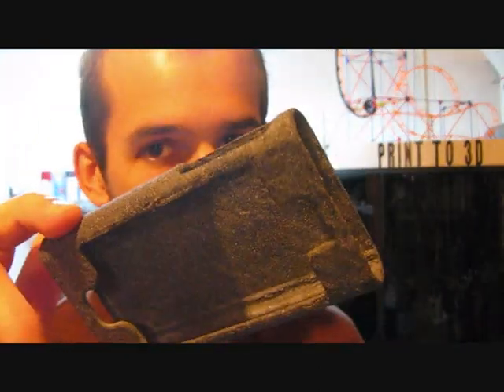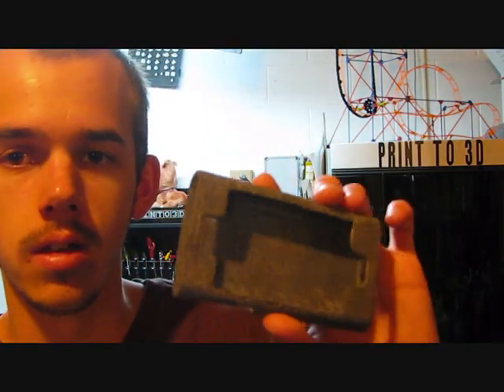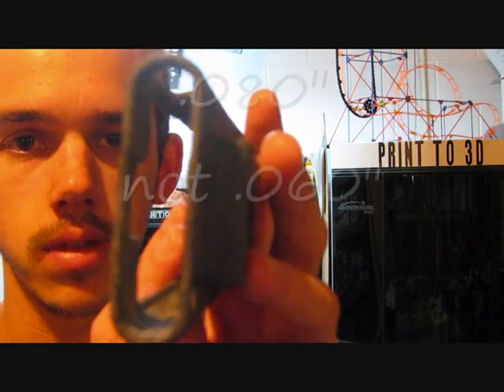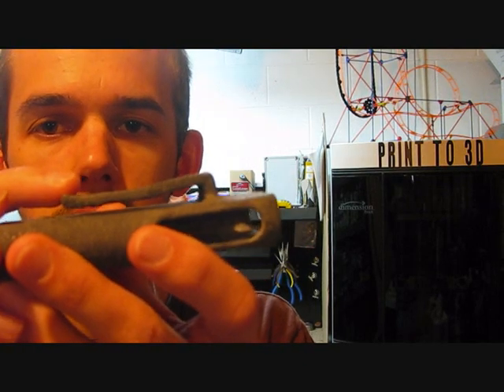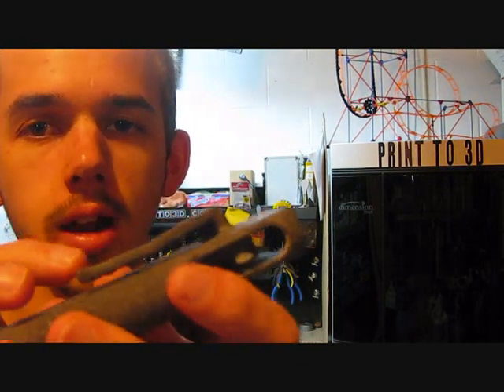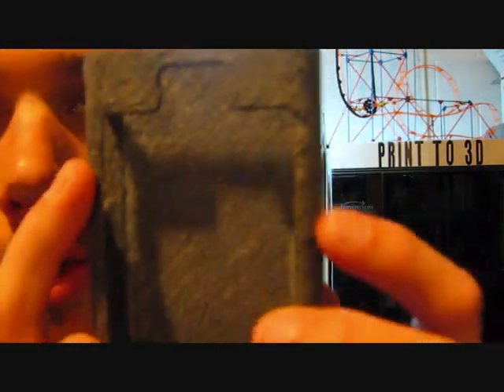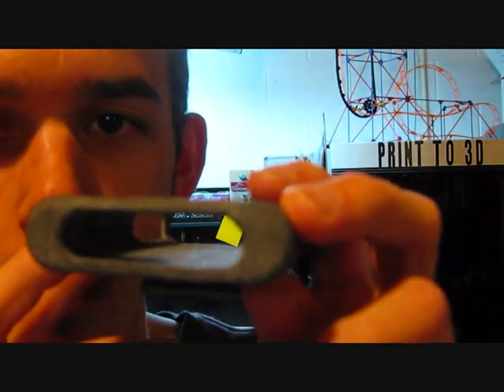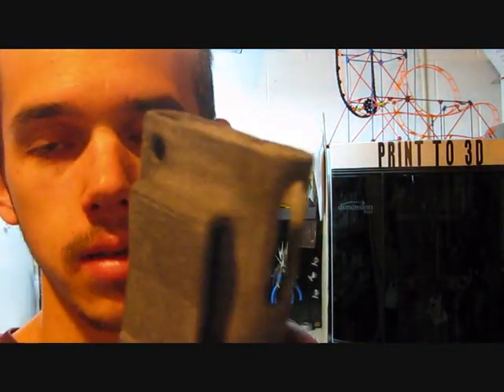Desktop Factory iPhone Case 3D Print!!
Test print made on the Desktop Factory 125ci 3D printer which is still being tested.

EDIT: Upon further examination the material doesn't appear to have much flexibility before it will snap.

The flexibility in the belt clip shown in the video appears to flexible because of a weak joint were it mates with the back of the case.

The case is quite fragile.  I think you could almost compare it with a sugar cube type print.